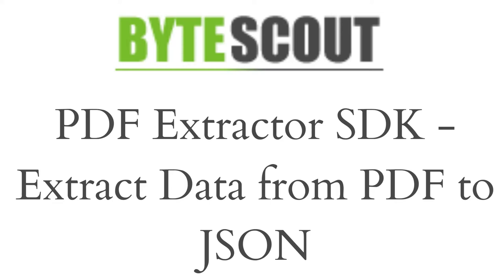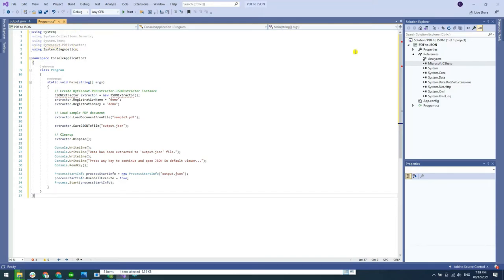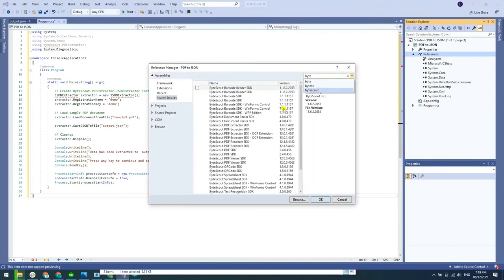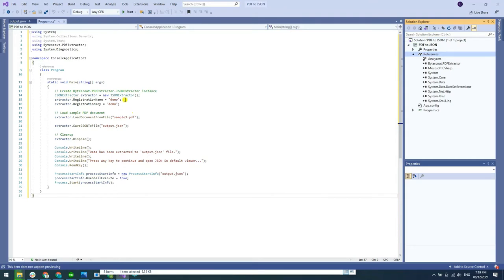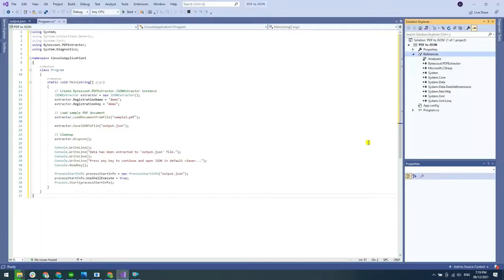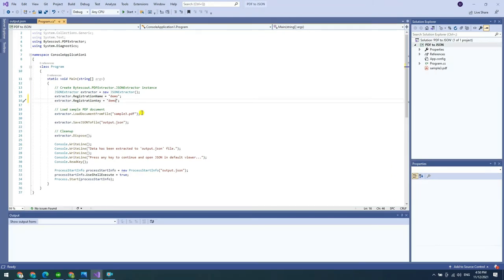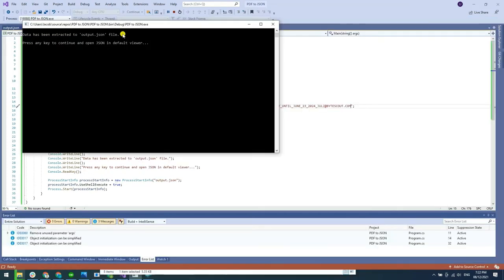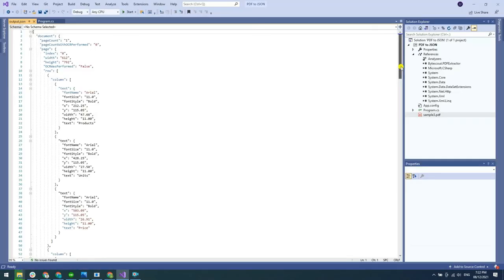ByteScout PDF Extractor SDK - PDF to JSON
In this video, you're going to learn how to convert PDF to JSON using the C# programming language. You may check the article for this tutorial